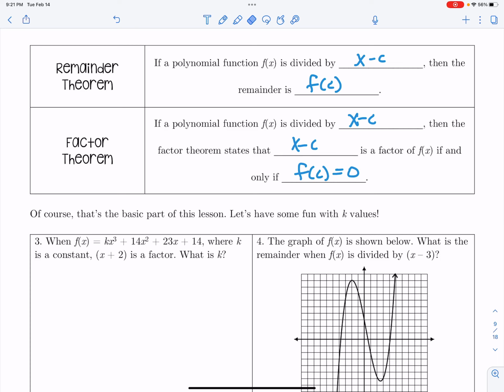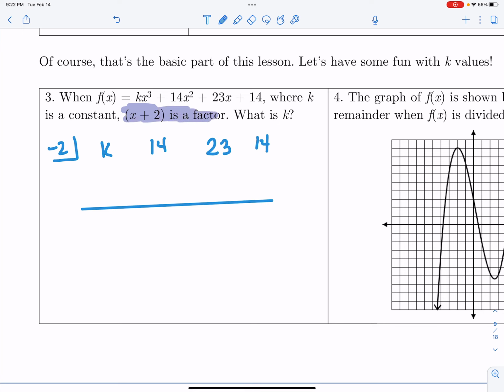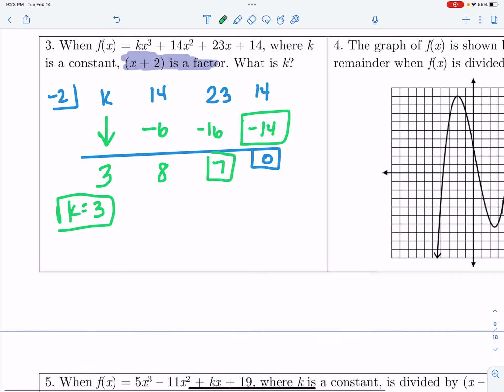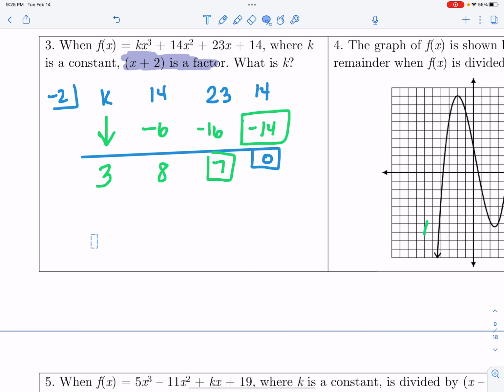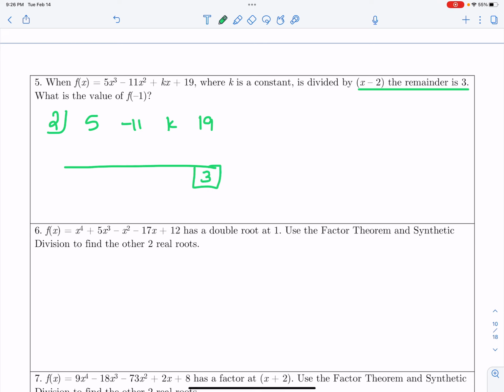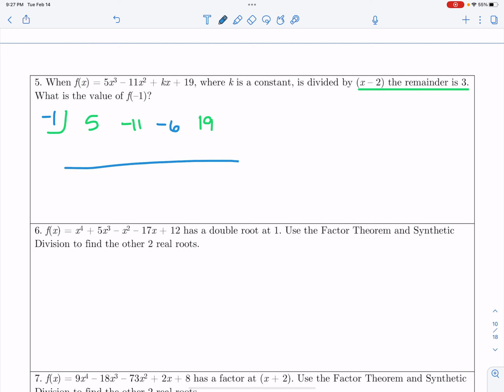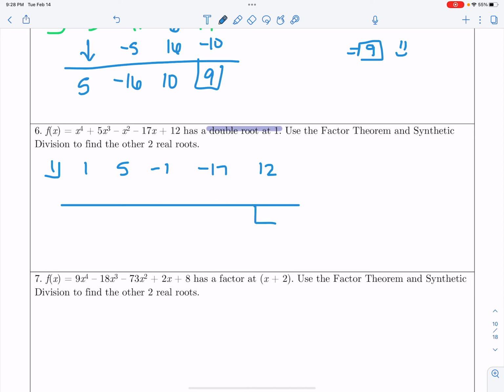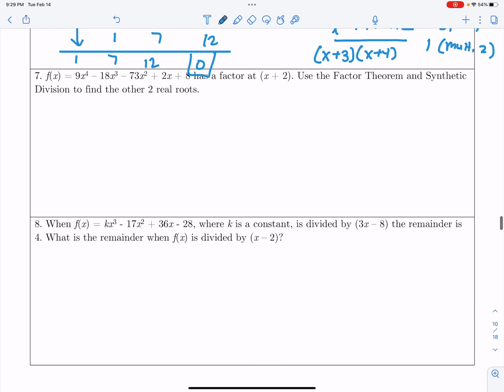Remainder and Factor Theorems